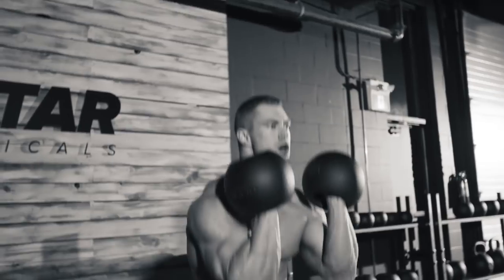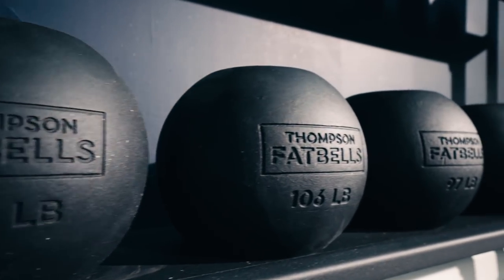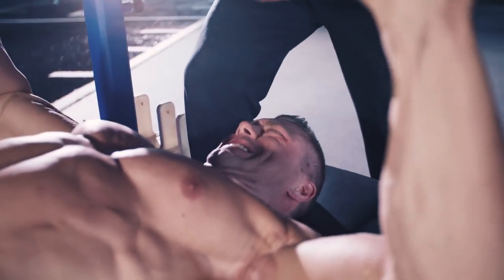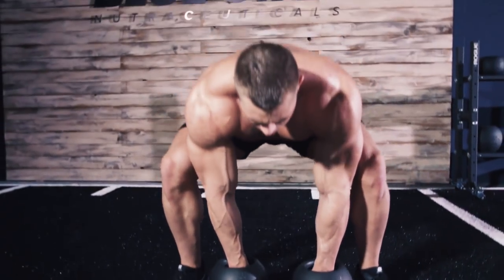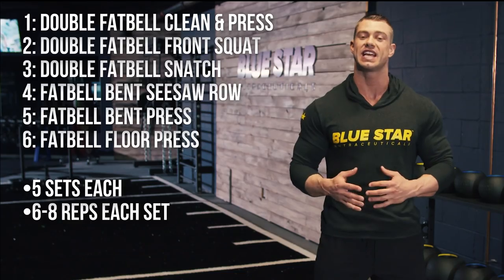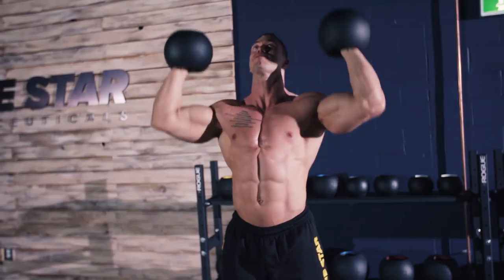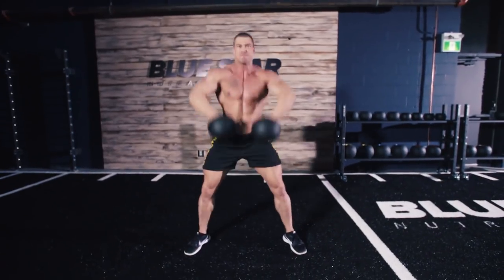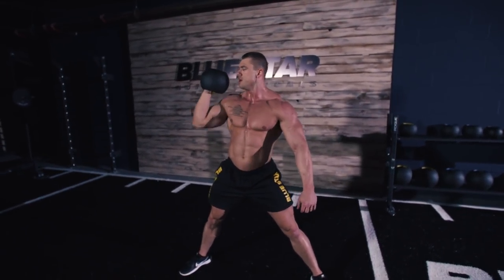6 Fatbell Exercises To Build Ripped Muscle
When you hear kettlebells, the first thing that comes to mind is probably some crossfit cardio swings or your grandma’s pilates class with some pink weights. You never hear of building serious muscle mass with them… until now. Today, IFBB® Pro Jordan Wheeler is going to take you through a hardcore kettlebell workout for building hard, dense muscle mass, explosive power, and beastly functional strength. By the end of it, we can assure you, you’ll never think of kettlebells the same way ever again!

You're about to watch Jordan perform this insane 'Kettlebell Chaos' workout at the Blue Star Nutraceuticals Training Facility using Donnie Thompson Fatbells.

These fatbells have a center balanced mass, and allow for greater range of motion, and therefore have a reduced chance of injury. If your gym doesn't have these, no worries, you can use traditional style kettlebells for every workout.

These 6 Kettlebell Exercises are a perfect hour long muscle building workout.

Each exercise is to be performed for 5 Sets, with a Rep range of 6-8, aiming to hit failure.

Exercise 1: Double Fatbell Clean & Press - 2:25
Exercise 2: Double Fatbell Front Squat - 2:48
Exercise 3: Double Fatbell Snatch - 3:06
Exercise 4: Fatbell Bent Seesaw Row - 3:22
Exercise 5: Fatbell Bent Press - 3:38
Exercise 6: Fatbell Floor Press - 3:51

Like Jordan said before, this is not your typical cardio swing session, I’m sure now you’ll agree with me and won’t be looking at kettlebells the same way again.

Keep training hard.